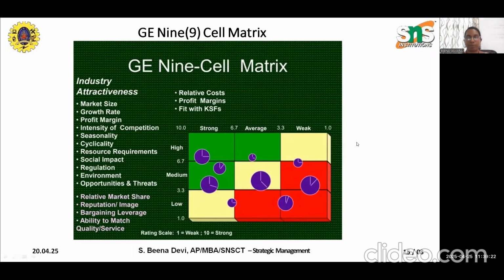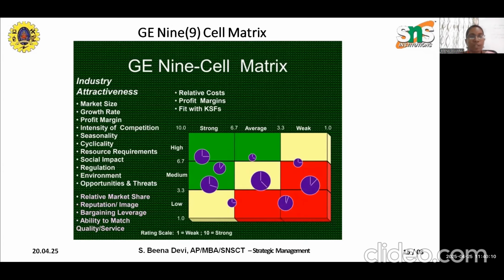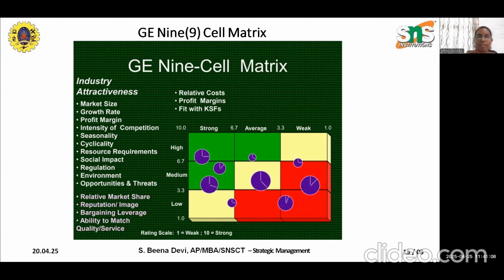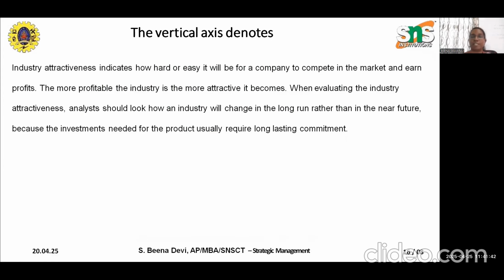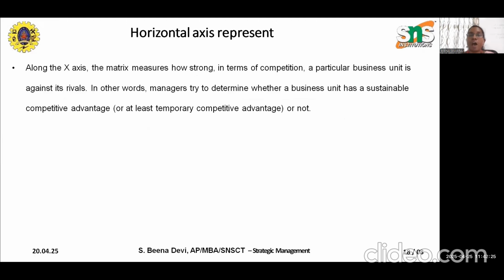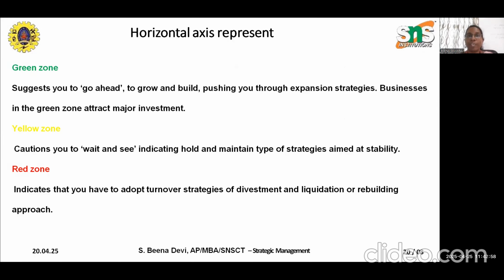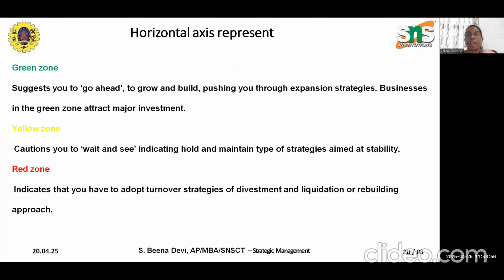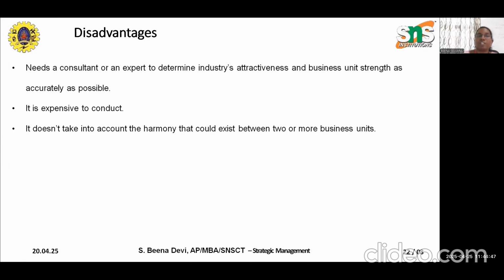GE 9 Cell Matrix I Strategic Management I SNS Institutions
Dive into the GE 9 Cell Matrix—a strategic tool for portfolio analysis and business decision-making.
Learn how to evaluate business units based on industry attractiveness and business strength.
This video simplifies the 3x3 grid and shows how to prioritize investments smartly.
Perfect for MBA students, strategists, and corporate planners.